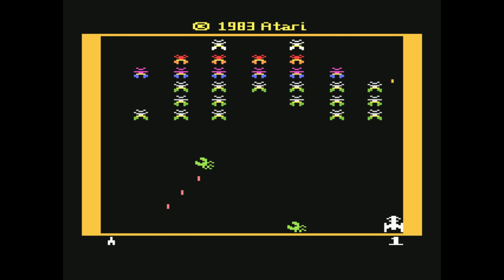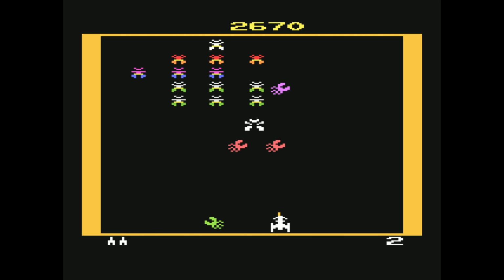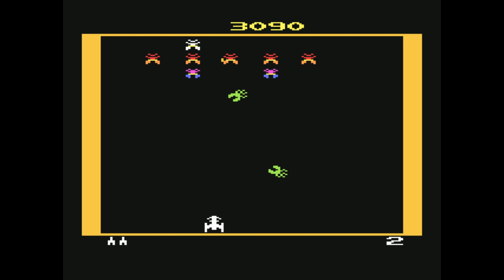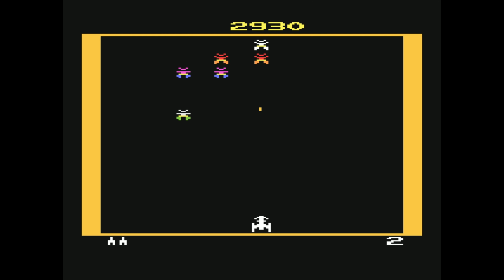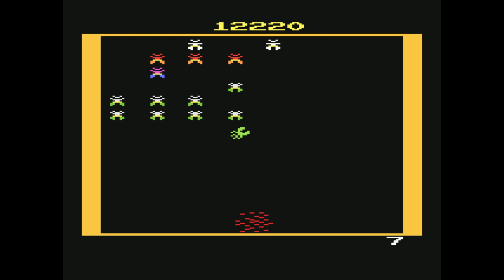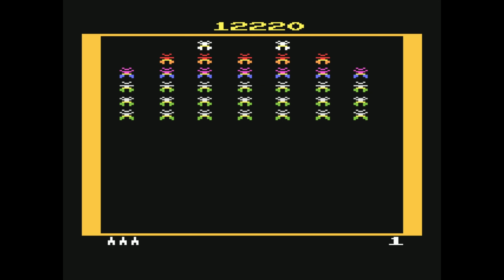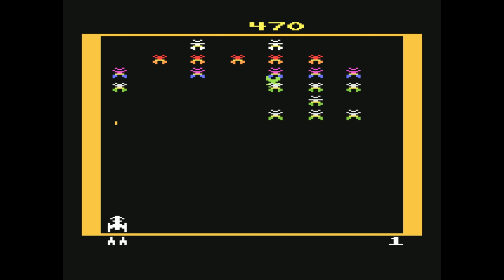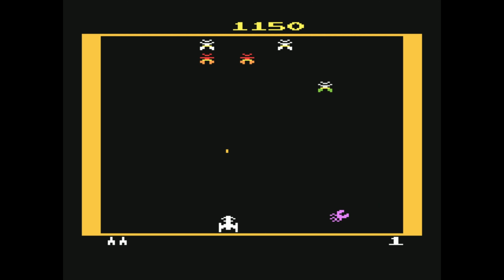Galaxian - The Portal Pals (EPILEPSY WARNING)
Before Galaga, there was Galaxian. Perhaps not as well remembered as it's successor, Galaxian originally released for the arcades in Japan in 1979 and in the US in 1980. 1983 saw the home console port for the Atari 2600, as well as the Commodore, Colecovision, and many more. Even making a cameo as a completely playable game during a loading screen in Ridge Racer for the PS1! Come check it out with us on this episode of The Portal Pals!